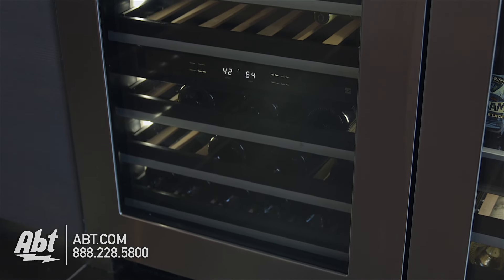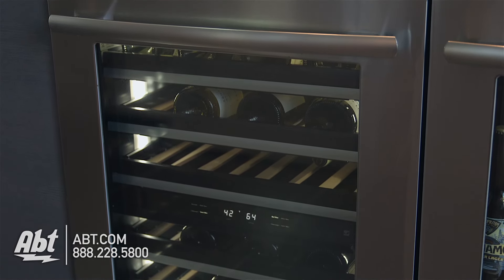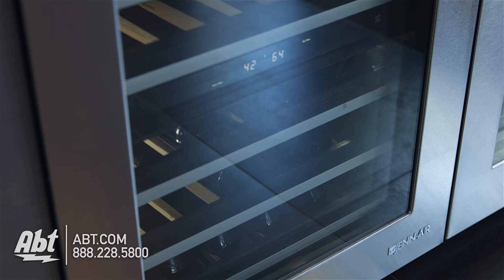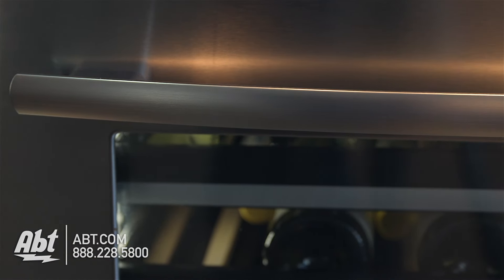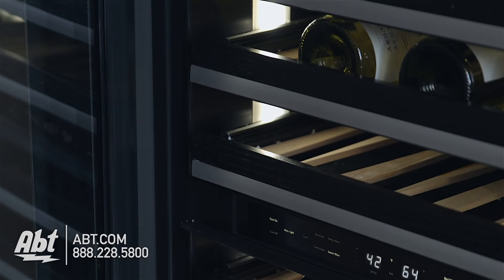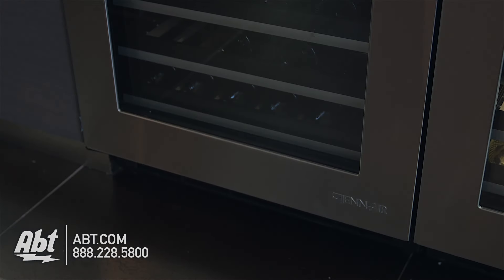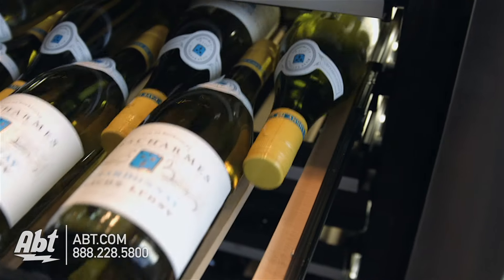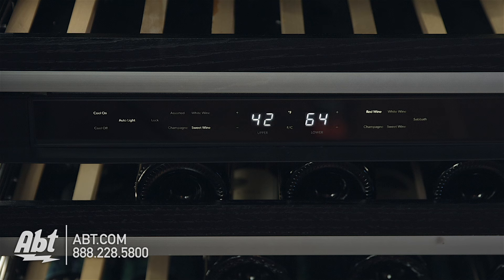Jenn-Air 24 Stainless Steel Under Counter Wine Cellar JUW24FLERS - Overview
Jenn-Air 24 Stainless Steel Under Counter Wine Cellar - JUW24FLERS

Features:
• Independent Temperature Zones
• Fully Flush Built-In Design
• Light-Guided Electronic Controls
• 8 Temperature Presets
• Automatic Interior LED Marquee Lighting
• Auto Light Display Option
• UltraGlide Soft-Close Racks with Beechwood Tines
• 46 Wine Bottle Capacity
• Soft-Close Door
• UV-Resistant Thermal Glass Door
• Euro-Style Stainless Design
• Pro-Style Stainless Handle Kit